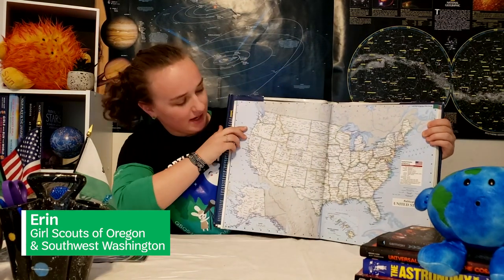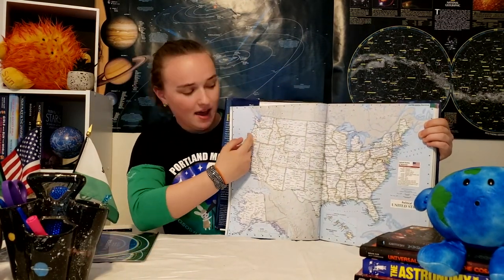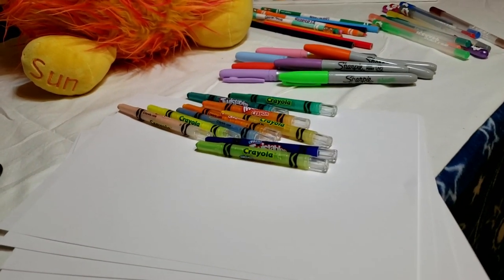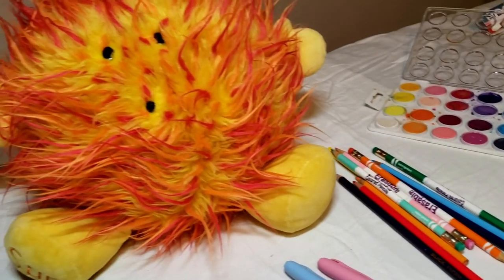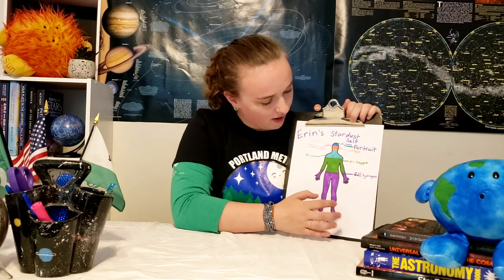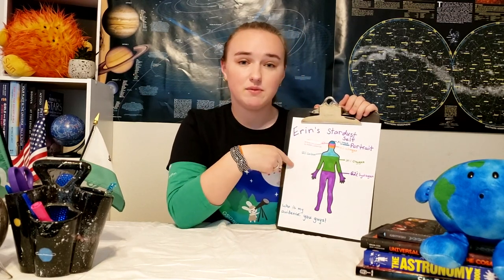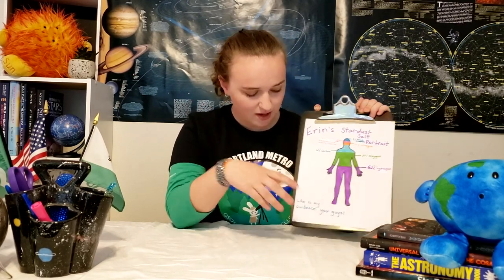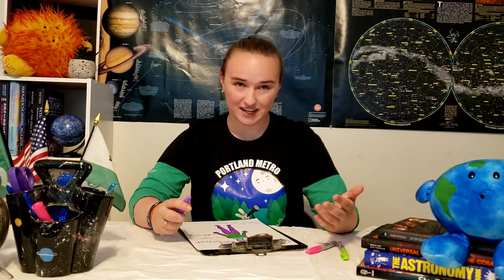Girl Scout Activity Zone: Seniors (Grades 9-10) - Space Science: Make a Stardust Self-Portrait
Discover elements of a supernova and make a stardust self-portrait to show how humans are made up of those elements.

Time needed: 30 minutes plus 5 minutes to prep and 5 minutes to clean up

Materials needed:

Paper
Art supplies
Setup:  When a massive star explodes at the end of its life—an event called a supernova—the star’s elements scatter into space. Over time, elements made during the supernova, including those heavier than iron, are recycled into new stars and planets. The naturally occurring elements found on Earth were once at the heart of a star. Since humans are made up of the elements, we are literally made of stardust.
Activity: Your stardust self-portrait will be created as an infographic. An infographic transforms information from a set of numbers into a compelling visual image—it makes data more interesting, appealing, and easier to understand.

The four chemical elements that make up most of the atoms in your body are hydrogen (62%), oxygen (24%), carbon (12%), and nitrogen (1.1%), with traces of calcium, phosphorus, potassium, sulfur, sodium, and chlorine that collectively make up about 0.6%, and a variety of trace elements adding up to about 0.3%. Use this data to create an infographic by drawing an outline of yourself or a different shape to represent you.

Calculate or estimate how much space each element should take up and divide your shape accordingly. Then, label and fill in each section using a different color or pattern.

Before you begin, take a look at some infographic examples to inspire you.

Share your infographic with your family and friends, explaining what it means to be made of stardust.